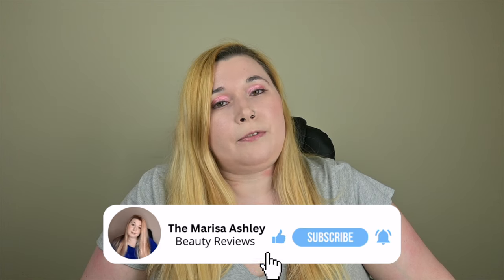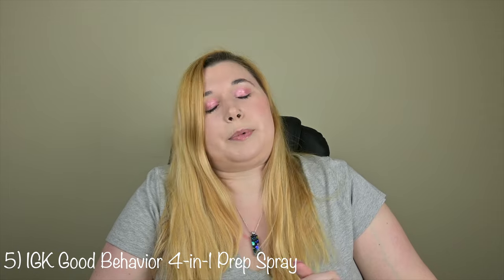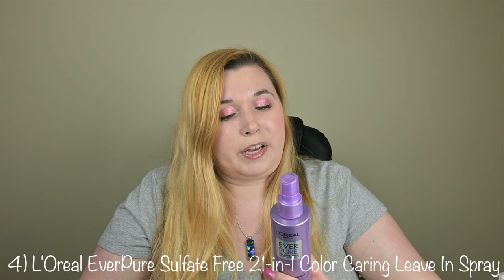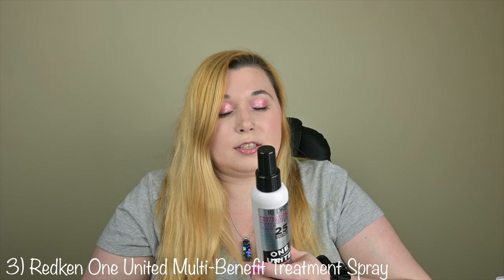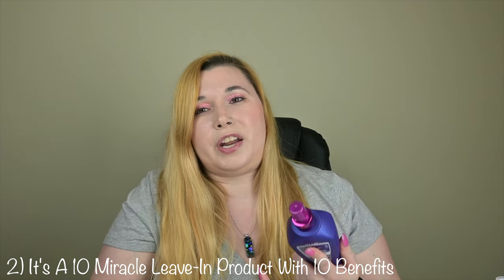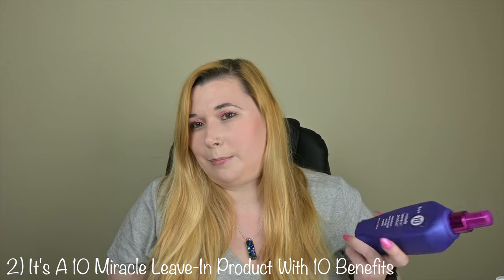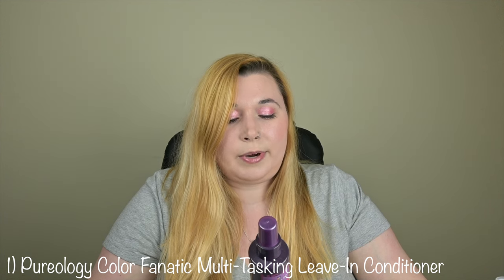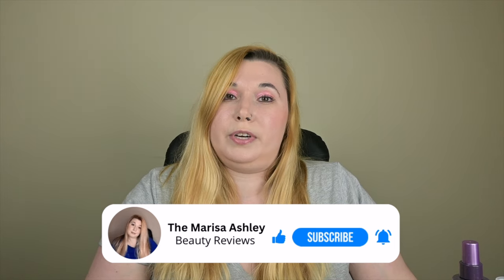5 FAVORITE Leave-In Conditioners For HEALTHY Hair!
In this video, I'll be sharing my 5 favorite leave-in conditioners that have transformed my hair and given me incredible results. These products are perfect for all hair types and will leave your hair feeling soft, smooth, and manageable. Time to discover your new favorite!

0:00 - Introduction
0:49 - IGK Good Behavior 4-in-1 Prep Spray
2:28 - L'Oreal EverPure Sulfate Free 21-in-1 Color Caring Leave In Spray
4:17 - Redken One United Multi-Benefit Treatment Spray
5:48 - It's A 10 Miracle Leave-In Product With 10 Benefits
7:49 - Pureology Color Fanatic Multi-Tasking Leave-In Conditioner

Join The Marisa Ashley family and let's explore the world of beauty together!